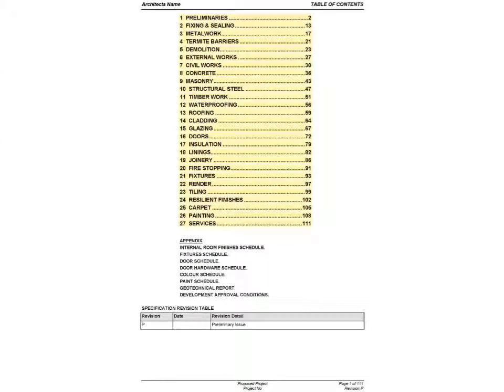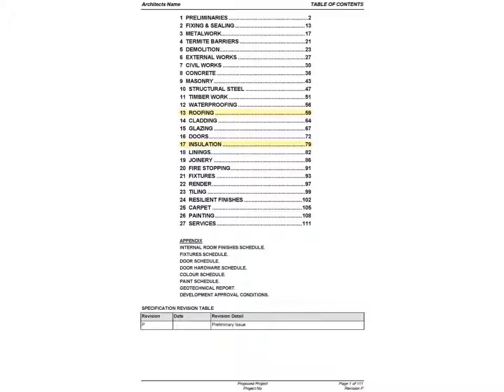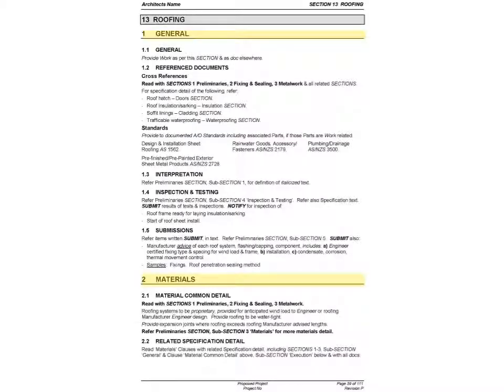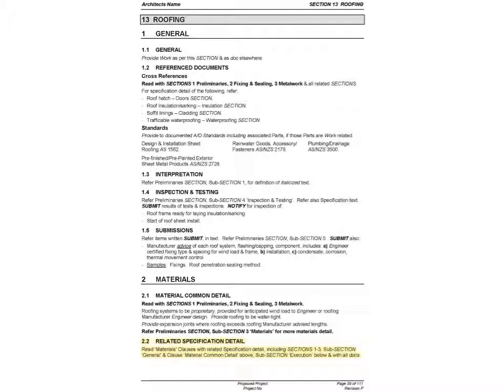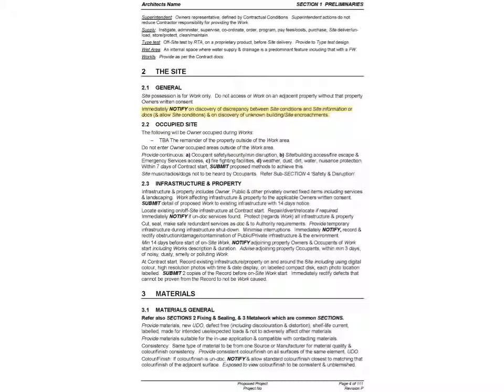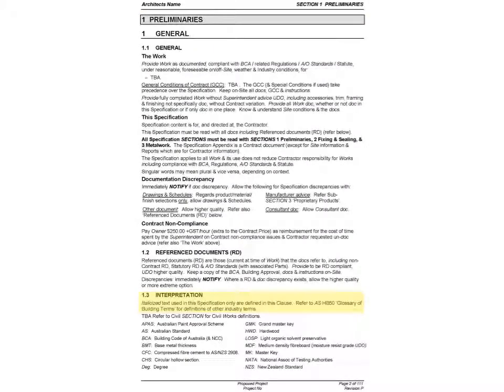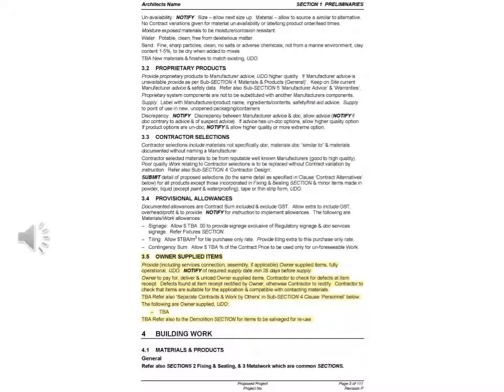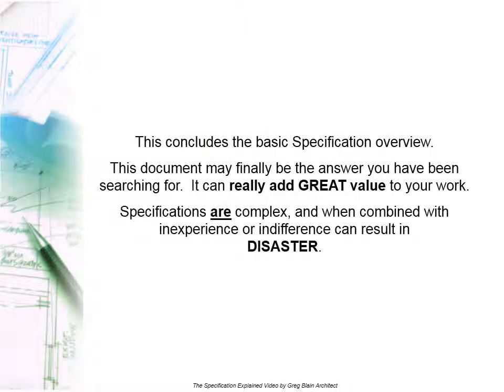The Specification Explained Video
Australian Architects can now have access to quality specifications which are the most safe, user-friendly, concise, quickly produced and cost effective available.  Greg Blain Architect and Specification Writer explains how this specification works.